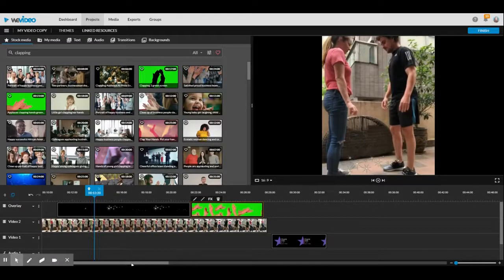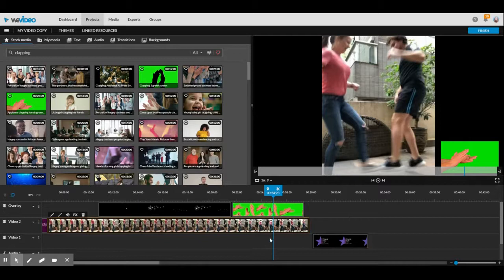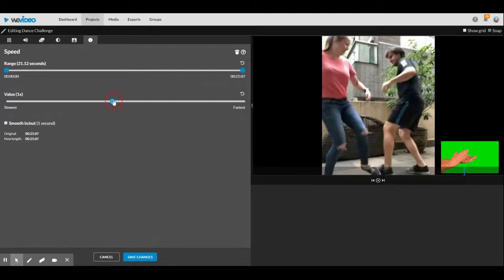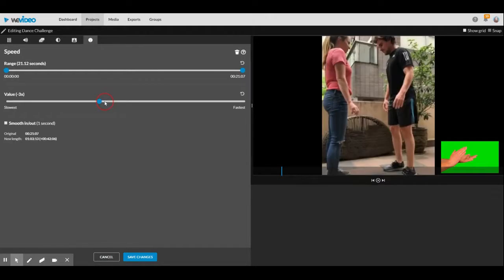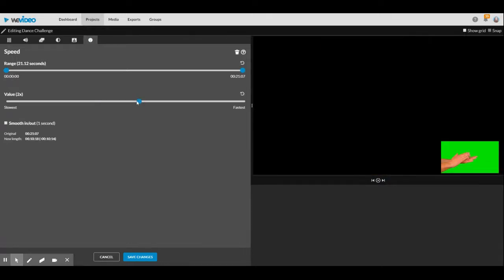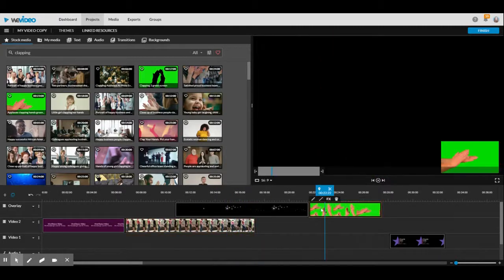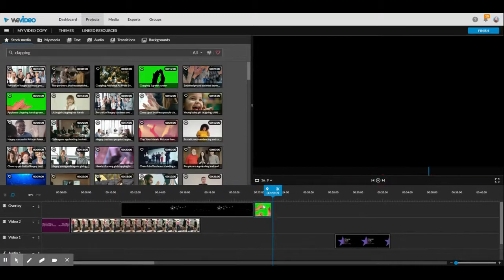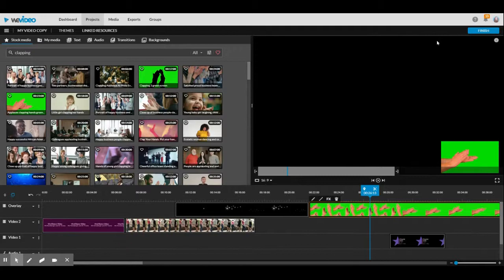How to Change the Speed on WeVideo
How to speed up or slow down video clips